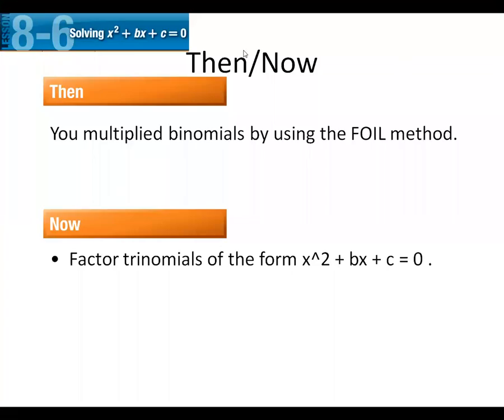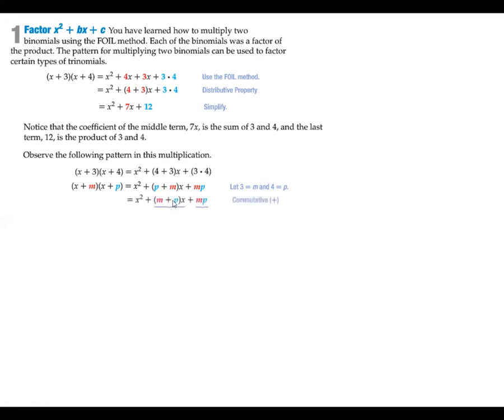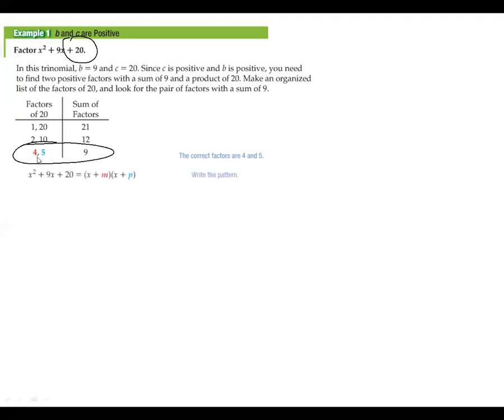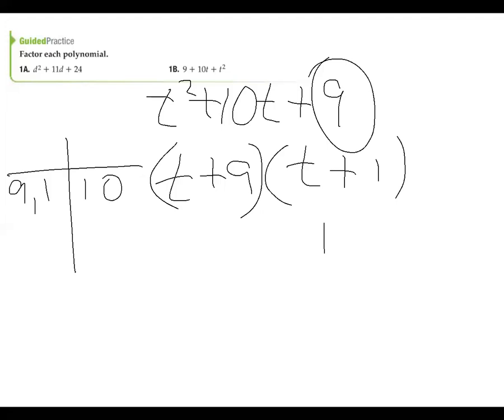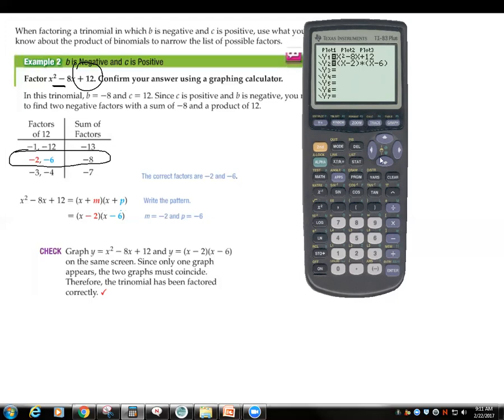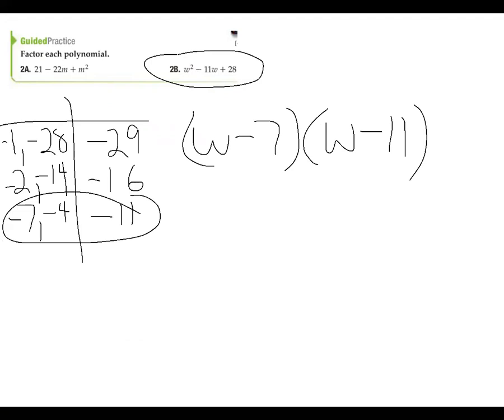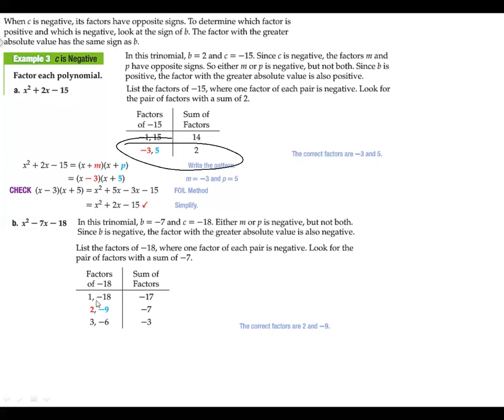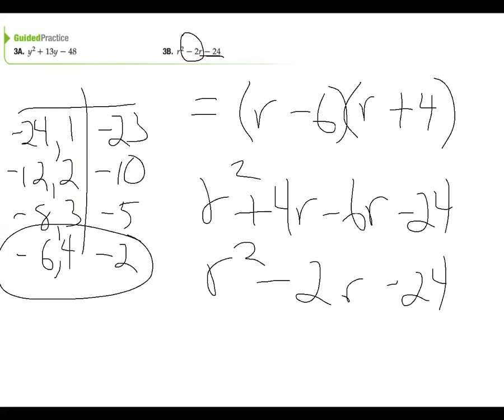Alg 1: 8.6 Lesson 1 of 2 How to Factor Trinomials of the Form x^2+bx+c